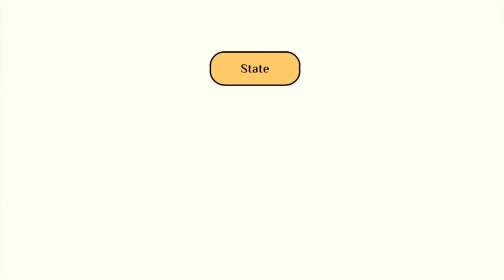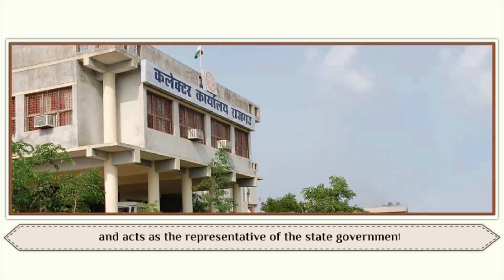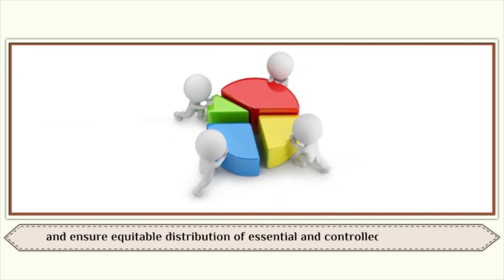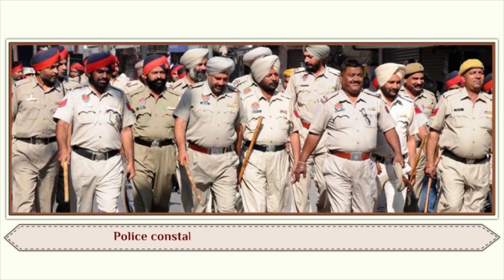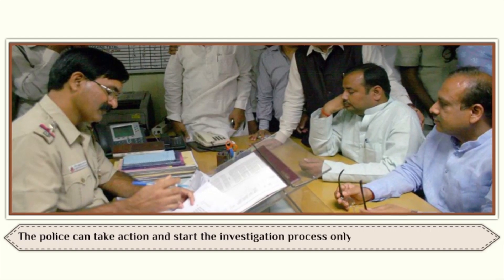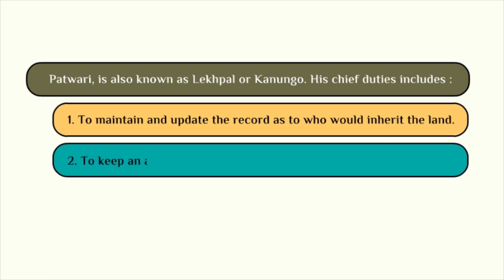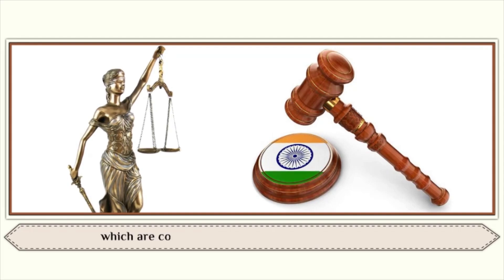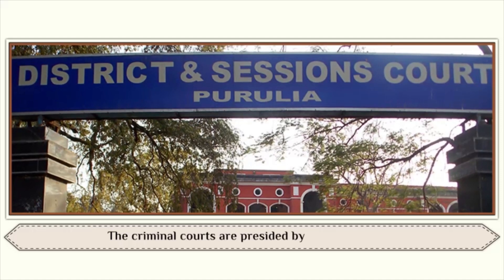DISTRICT ADMINISTRATION | Iconic | Modern Social Studies - 6| Ch - 16